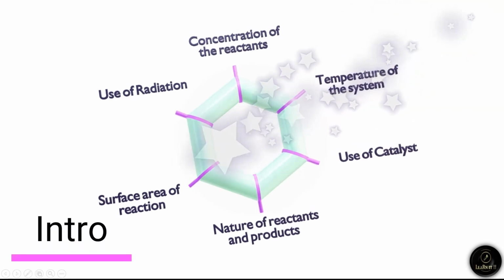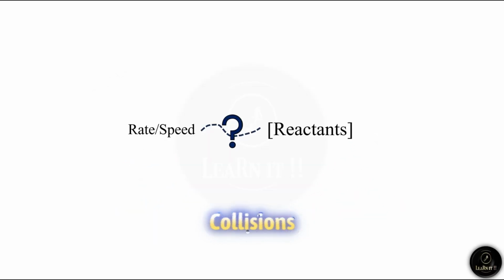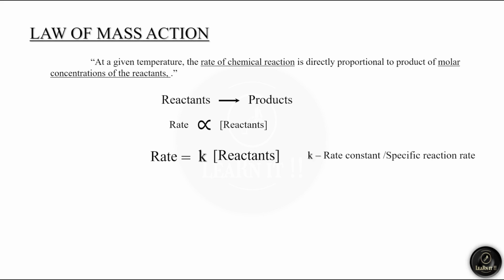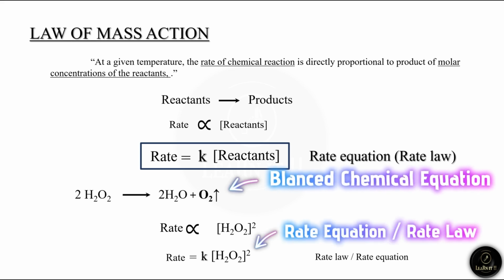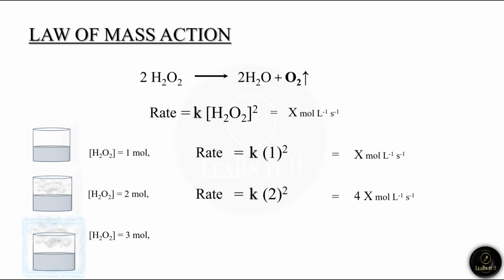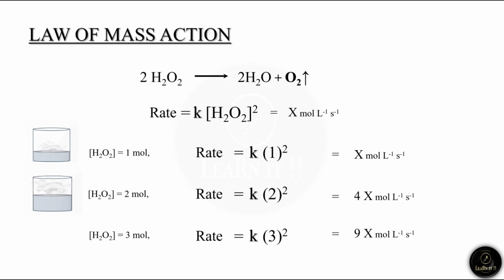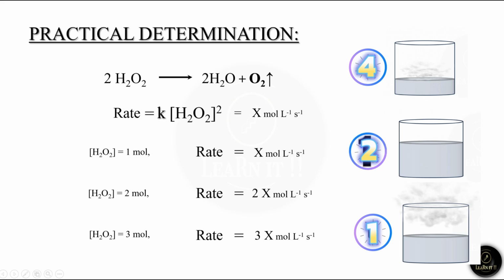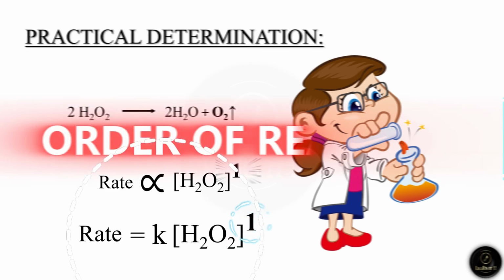Chemical Kinetics - Change in Concentration - Law of Mass action - Rate law - Order of reaction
Experiment and detailed discussion by take one example showing concentration dependency on rate of reaction -Historical perspective - Law of mass action - Drawbacks of that law- Connected to order of reaction.